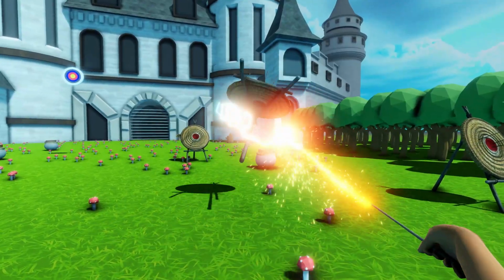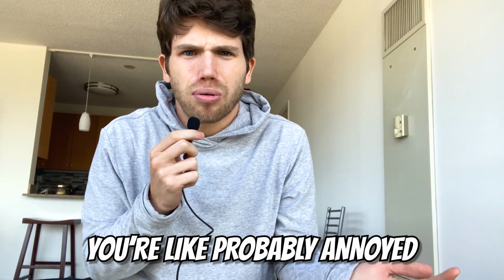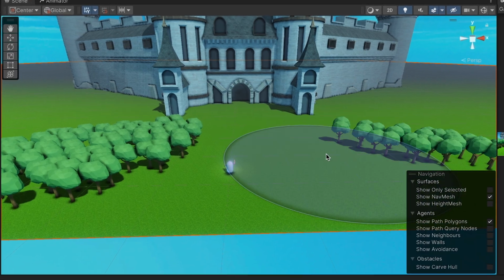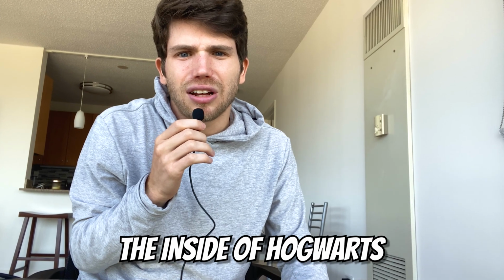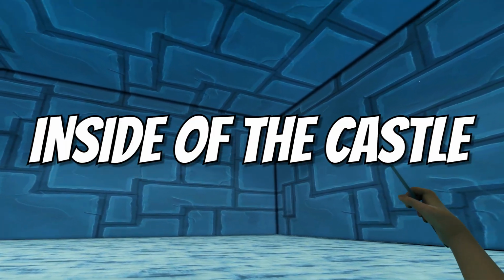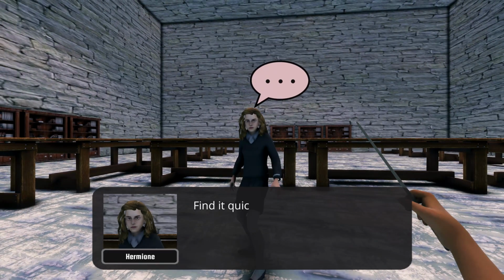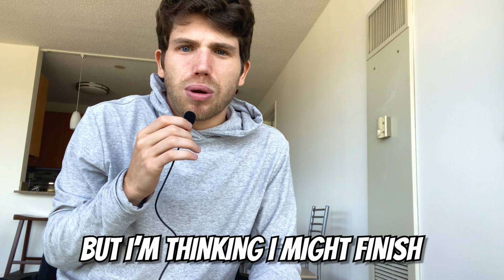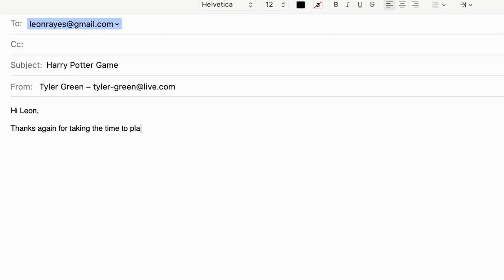I Made a Harry Potter Game in 1 Week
I made a Harry Potter game in 1 week and then got a Hogwarts Legacy game dev to review it and if they rate me less than an 8/10, I have to go out in public dressed like Harry Potter... why am I doing this to myself?

Thanks to @BraianStrak for recording dialog with a proper British accent!
Thanks to @notwillschannel for making the awesome thumbnail!
And thanks to Leon W. Rayes for reviewing the game!

I made this game with the Unity game engine. I also used Quicktime Player, Audacity, Premiere Pro, and Photoshop to record and edit this video. My microphone is an AT2020USB+.

And if you didn't like this video, I'm always looking for feedback! Although kind of weird you didn't like the video but are still reading this description...

All music is from Pixabay.com

(they're amazing)!

Next time, I'll add a battle with Snape...